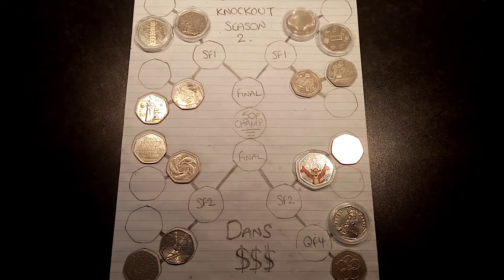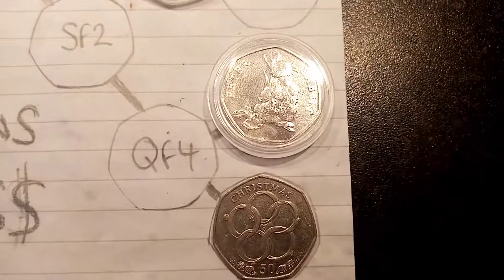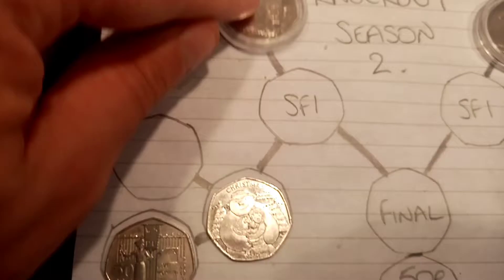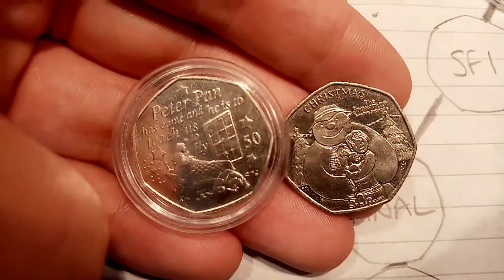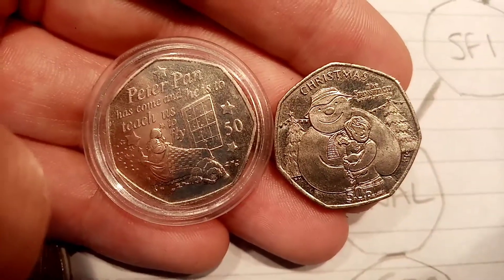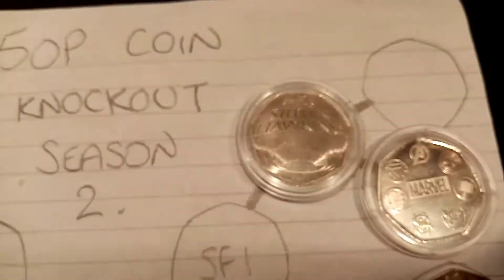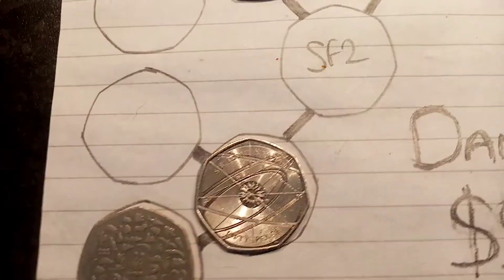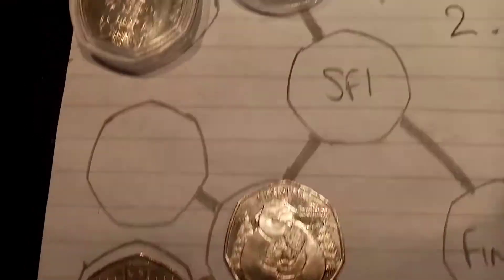50P COIN KNOCKOUT QF1 - Peter Pan 50p VS Snowman and the Snowdog 50p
50P COIN KNOCKOUT SEASON 2! 2019 Peter Pan 50p Coin vs Christmas Snowman and the Snowdog 50p coin. Plus last round winner between the 2018 Peter Rabbit 50p and the Christmas 5 gold rings 50p coin.

I've added coins from JERSEY GUERNSEY and the ISLE OF MAN to keep things a little more interesting.

LAST SEASONS CHAMPION THE 2018 PETER RABBIT 50P RETURNS TO SEE IF HE CAN BE CROWNED CHAMPION AGAIN.

50p coin knockout
50p coins knockouts
2009 kew Gardens 50p coin
Peter Pan 50p Coin
2019 Peter Pan 50p Coin
Dans Dollars 50p coin knockout
Dans Dollars 50p coin knockout season 2